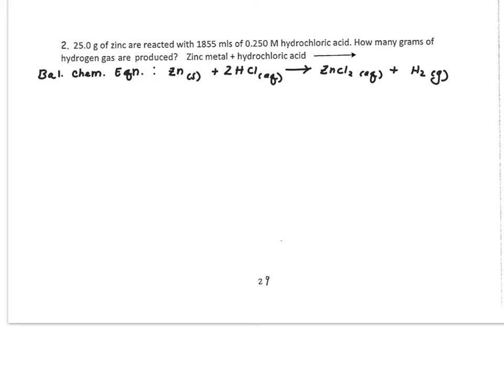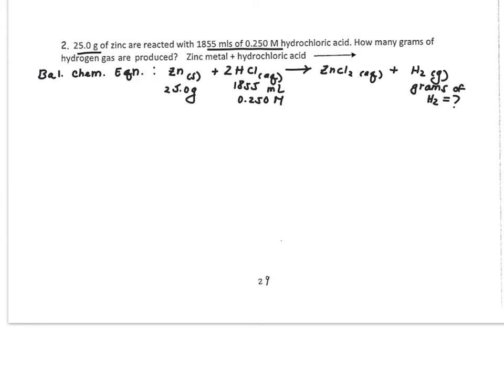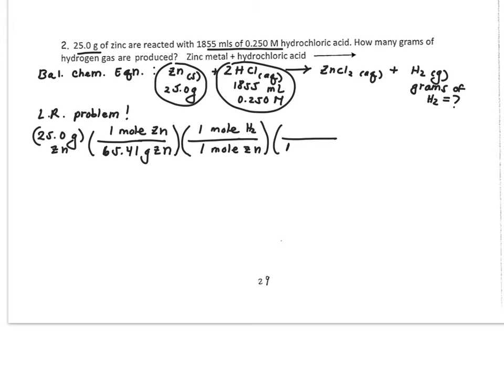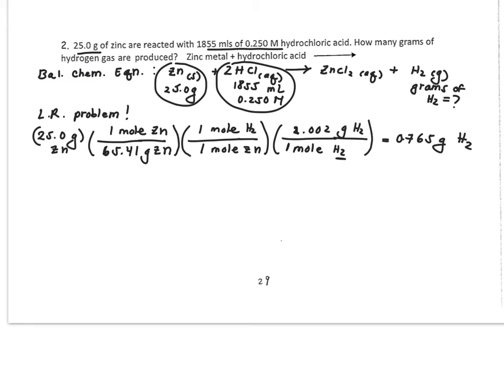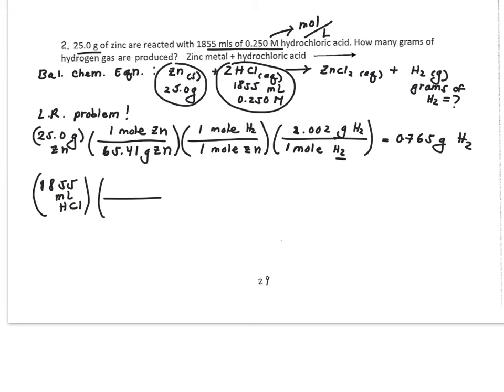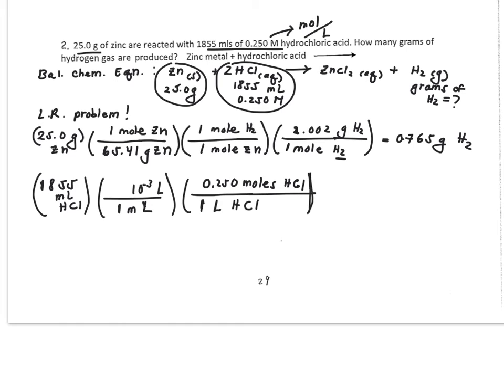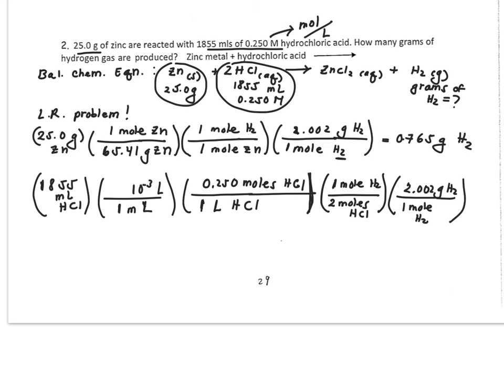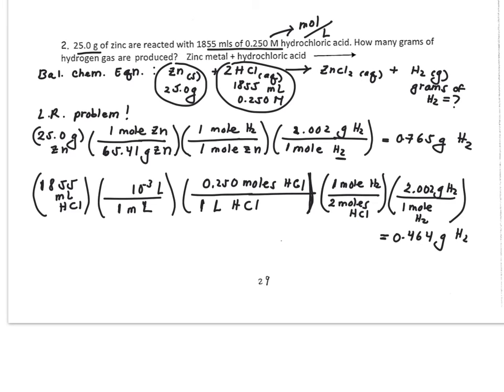solution stoichiometry problem 2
This video covers Solution Stoichiometry problem #2 on page 29 of the chapter 4 lecture notes.